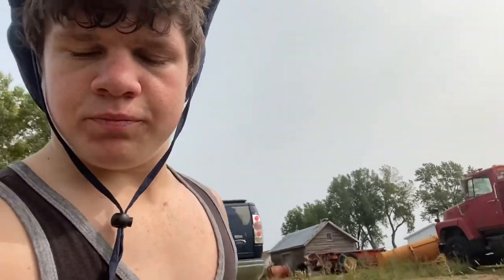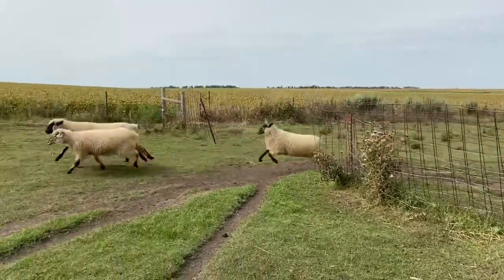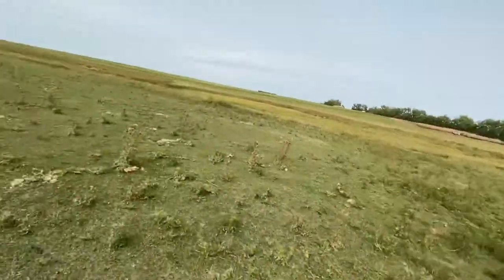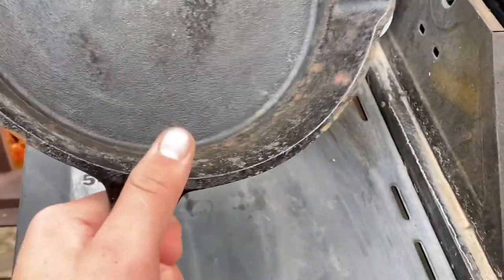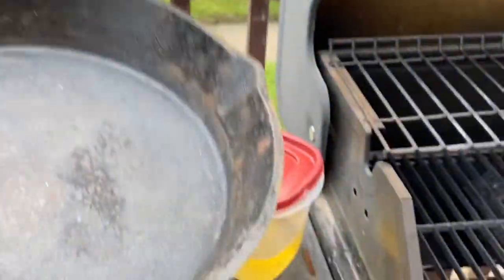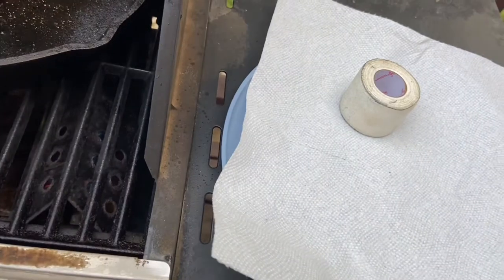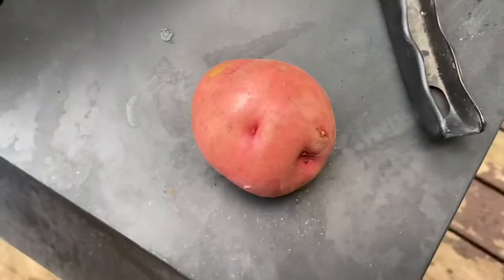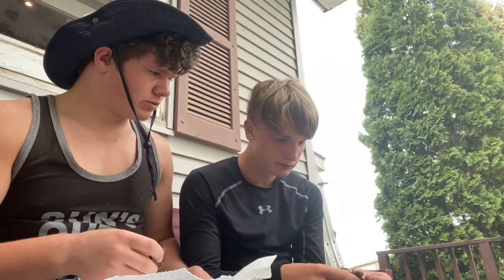Gopher (Catch and Cook) with Chips